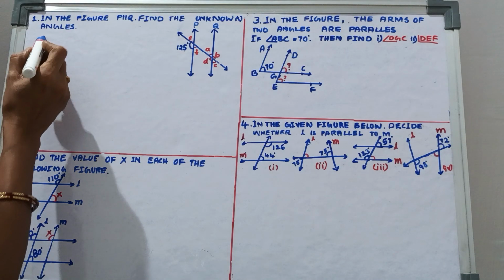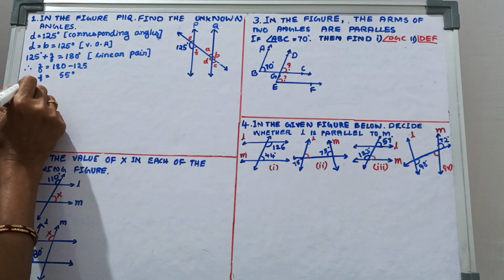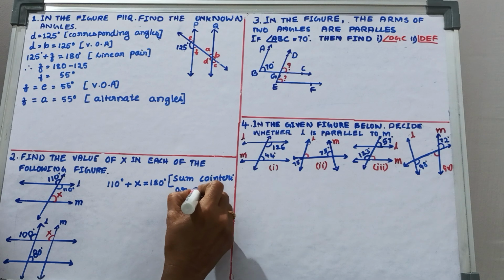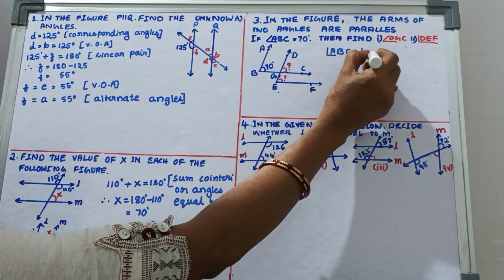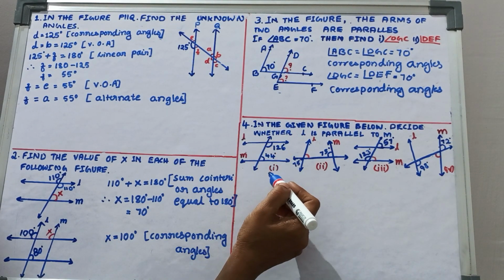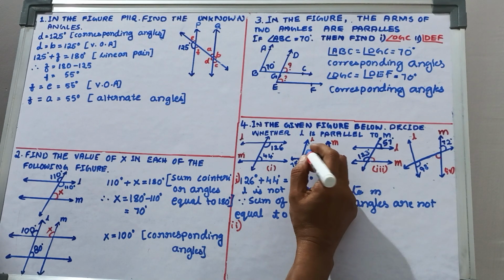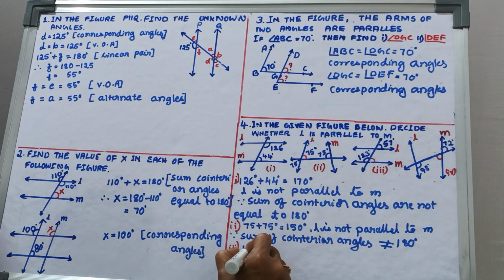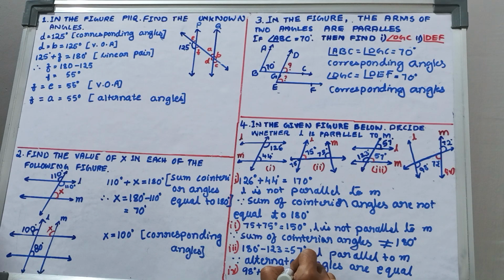Lines and Angles| problems and solutions| Part 3